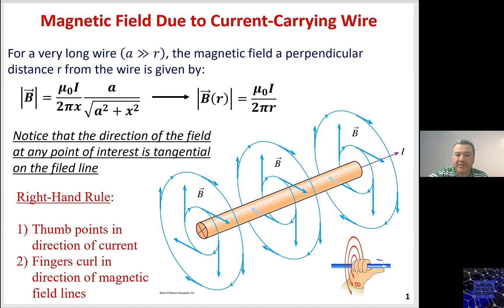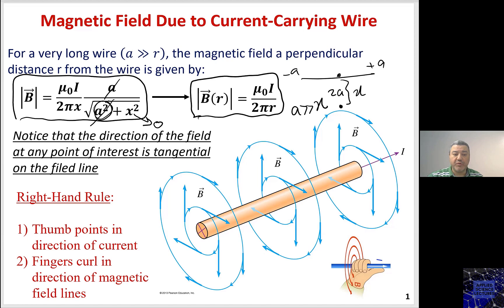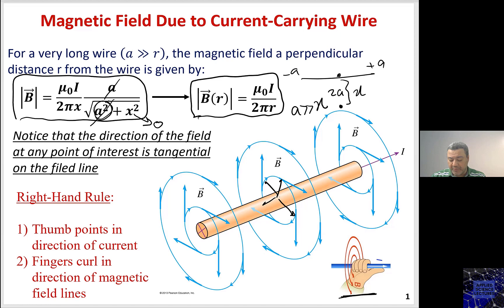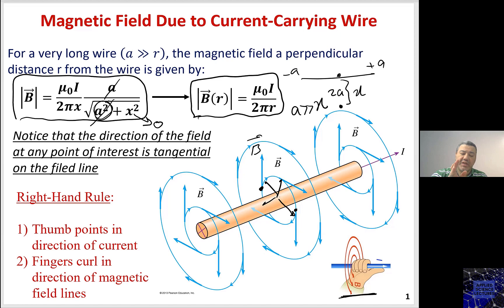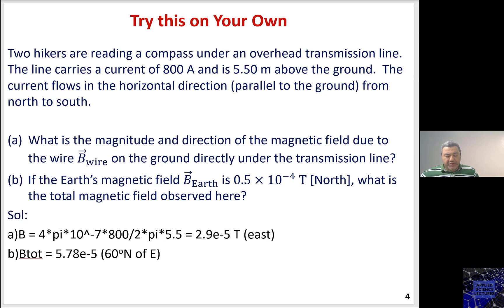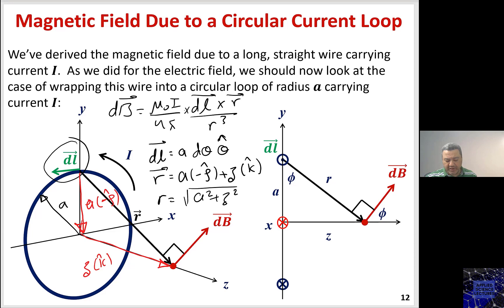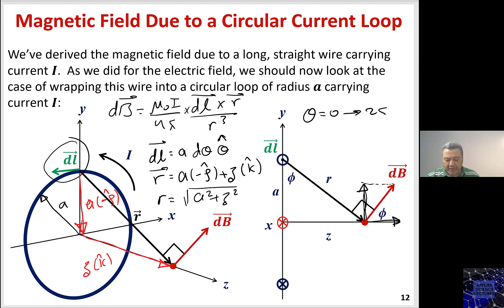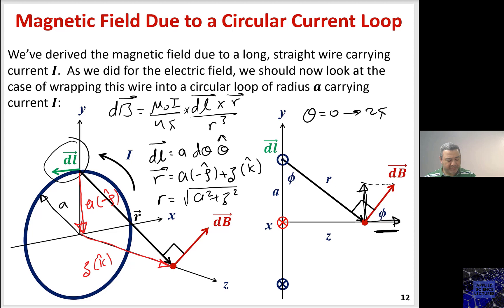Magnetic Field due to Infinite Wire and due to a Loop